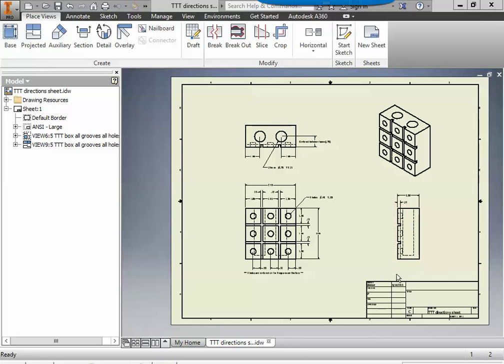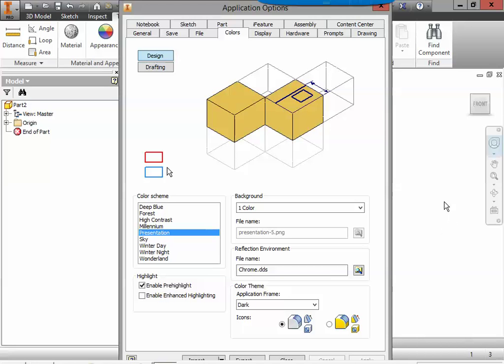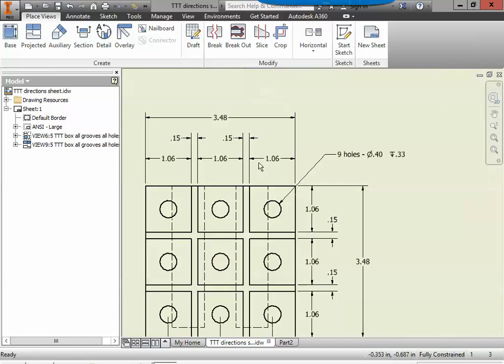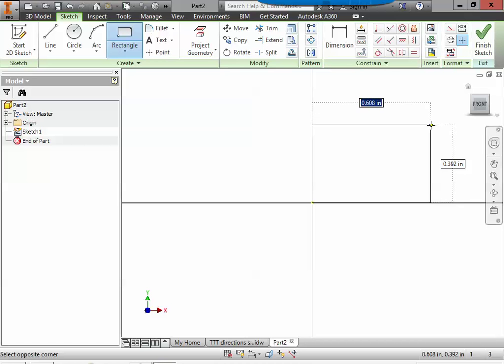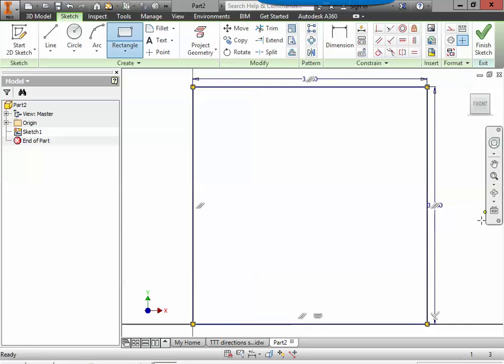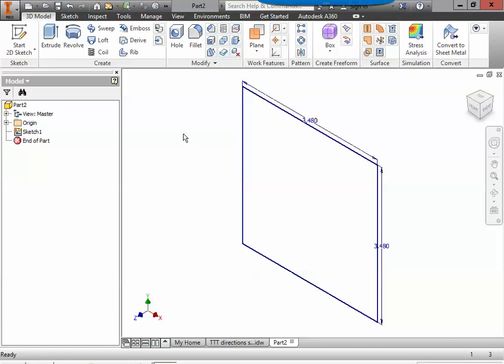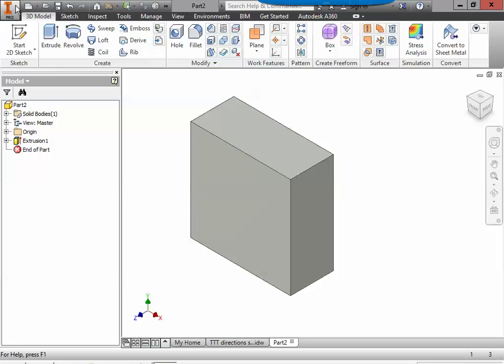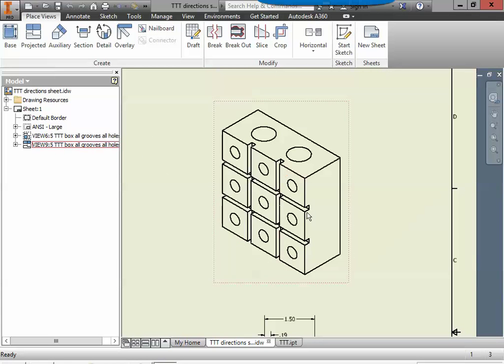Inventor TTT Tutorial Day 1 Box Extrude